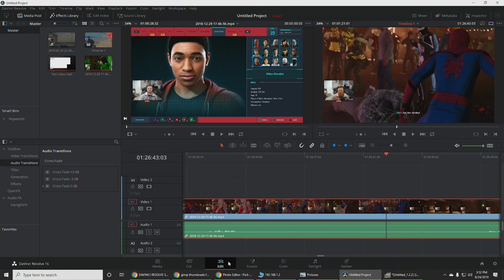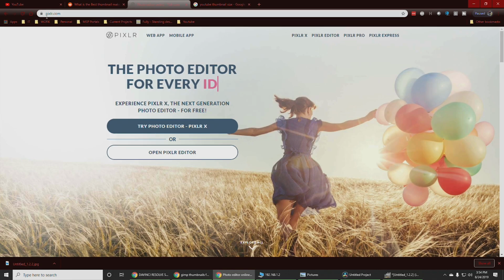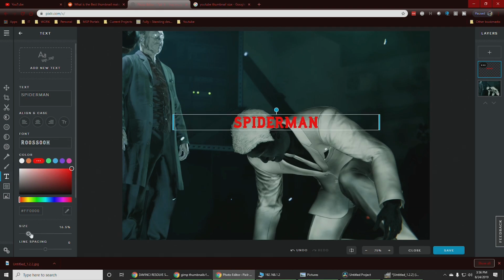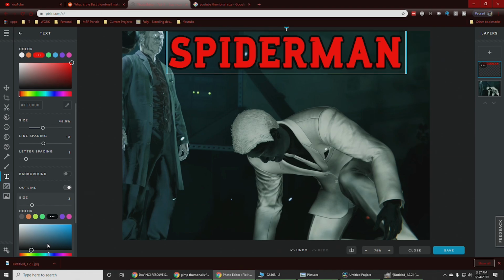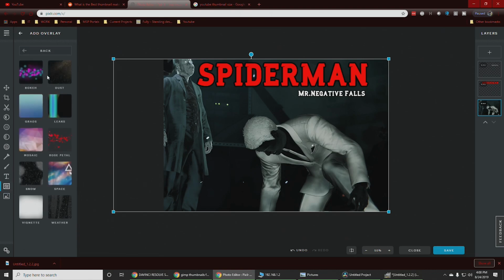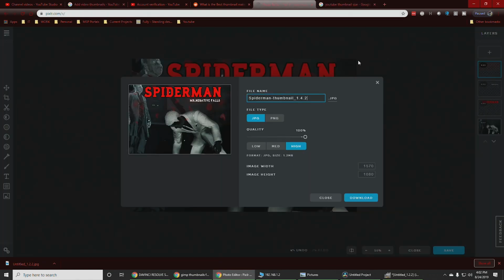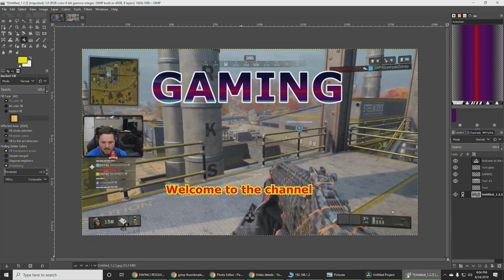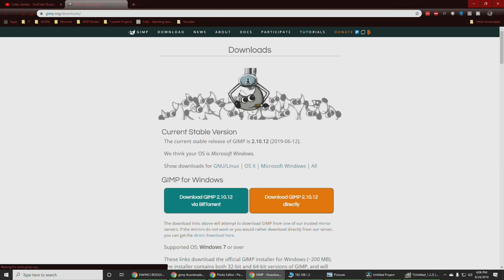How to create Thumbnails fast and Easy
In this Video: We go over some free resources on how to make fast and easy thumbnails.

Hey Everyone in this series i wanted to make a high level overview of just the basics on how to get a channel going for essentially no money out of pocket. We cover the basics in hopes that once you get this down you will continue on with some learning on how to get even better. I have made these videos for the younger audience who may not know to much about Computers and just want to get something up and going fast so in this series we detail what you need to do that.

Leave suggestions in the comments.